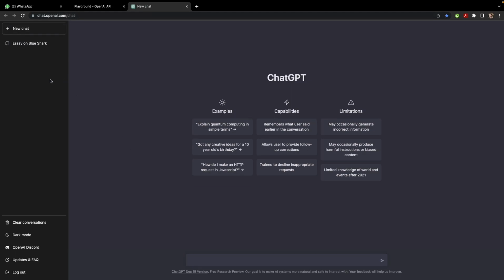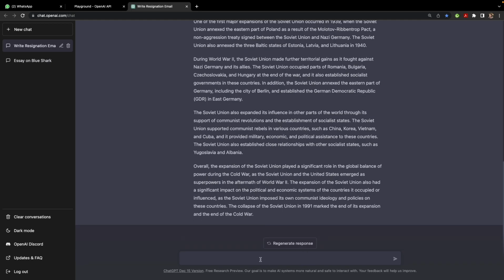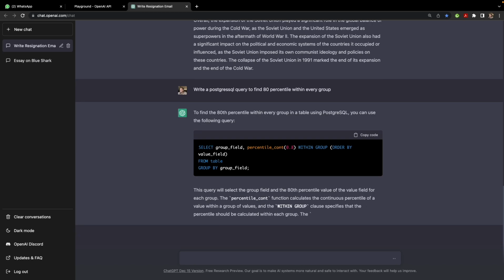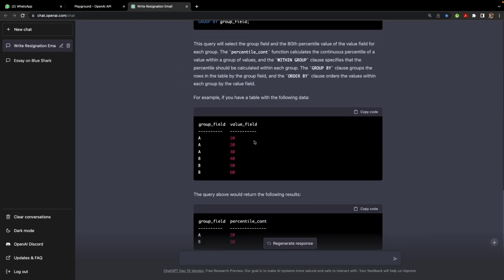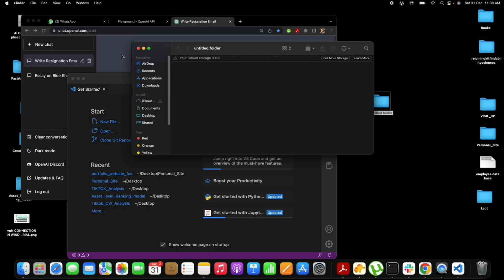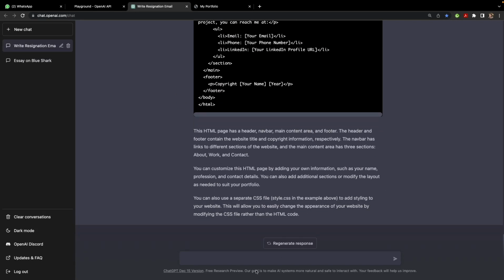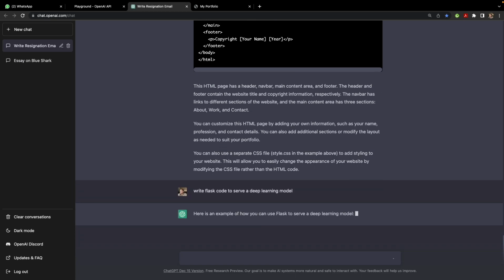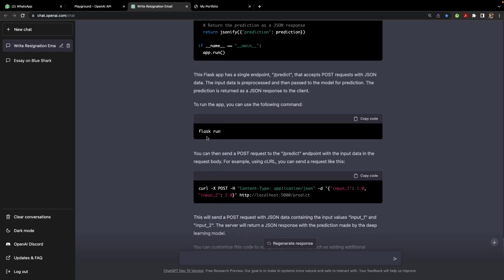How to use OpenAI's chatgpt & its Insanely accurate response!